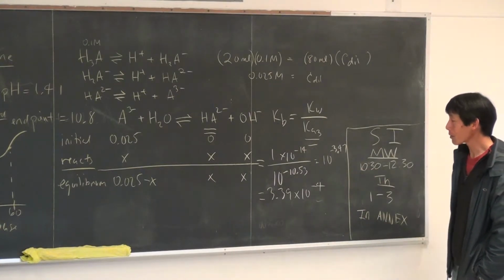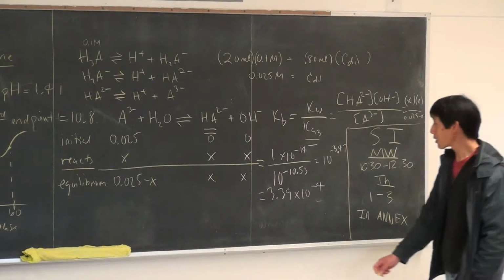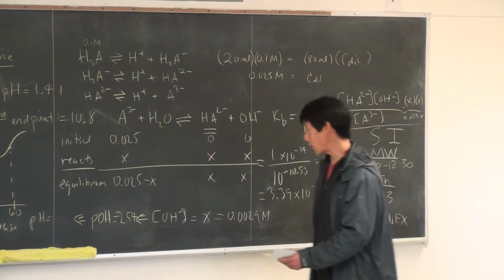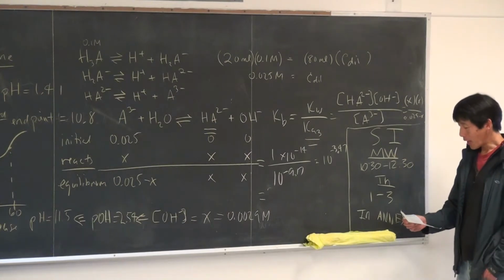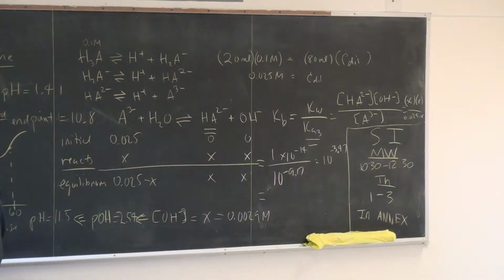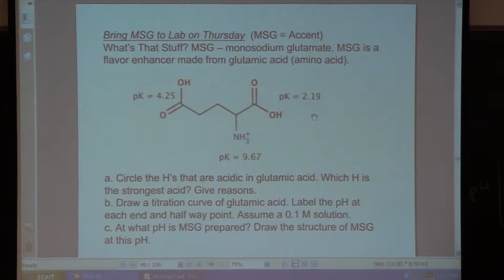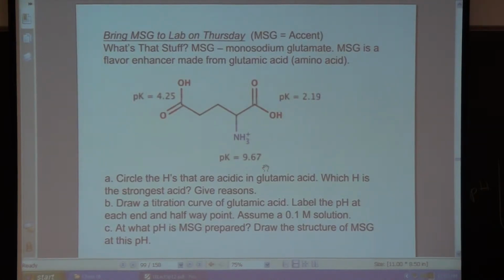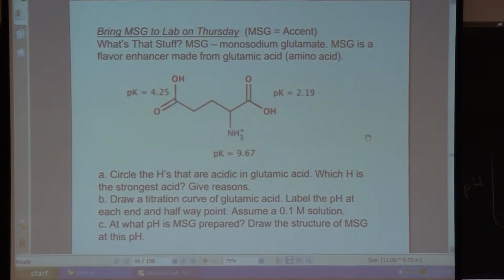Chem1B Lecture 22MAR2012 part 2 of 4